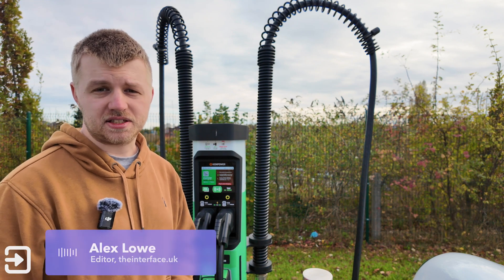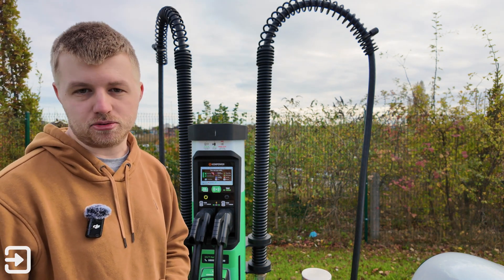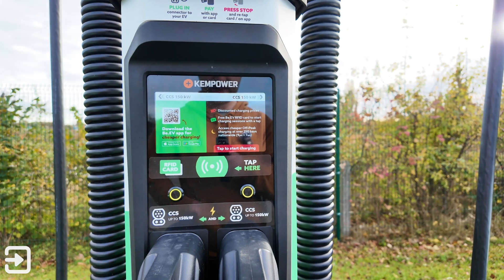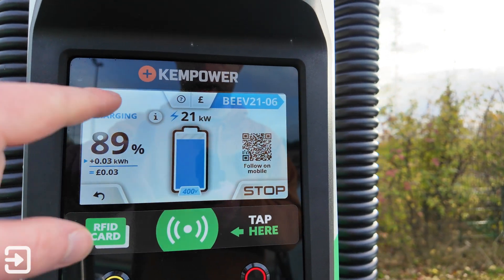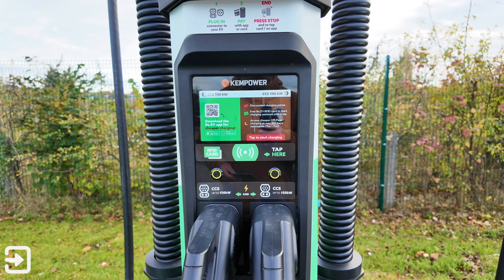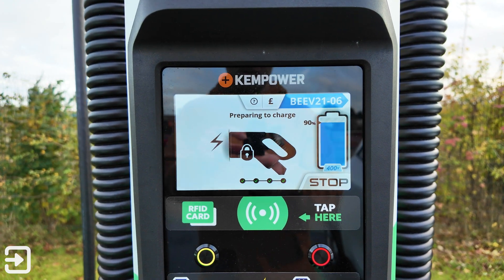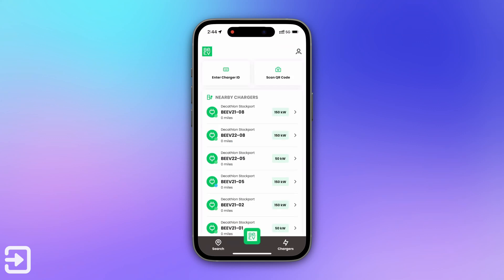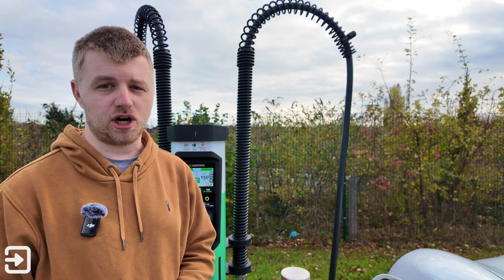How to use a Be.EV Charger | EV Charging Basics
In this video, Alex shows how to use one of the Be.EV chargers. These have a very wide array of payment and authentication methods, including credit card, Octopus Electroverse, Be.EV RFID card and many more.

*Octopus Electroverse*
*Octopus Energy*
*the interface*
*Alex Lowe*
*Other Channels*
*Chapters*
0:00 - Intro
0:56 - Credit card
2:18 - Pricing
2:47 - BE.EV RFID Card
4:07 - BE.EV App
4:53 - Outro